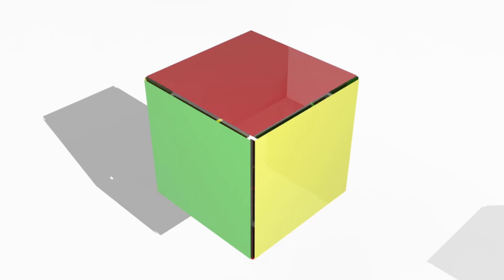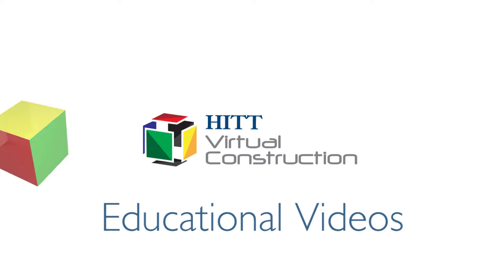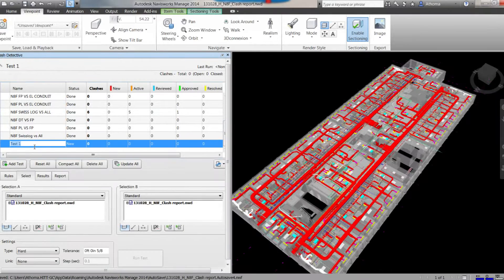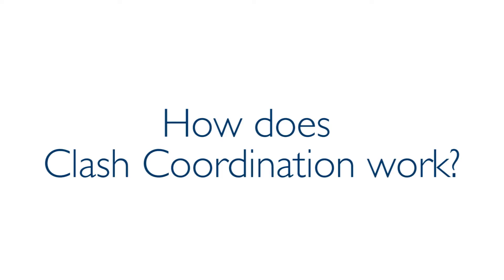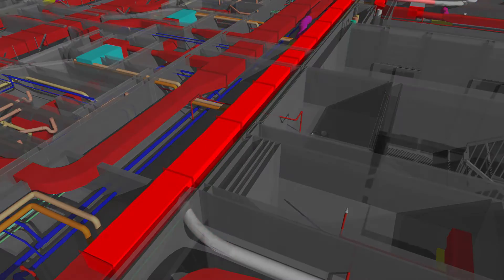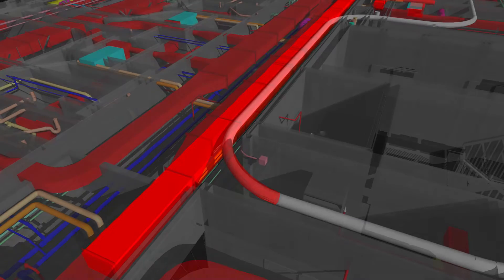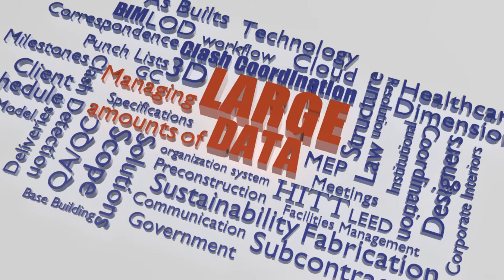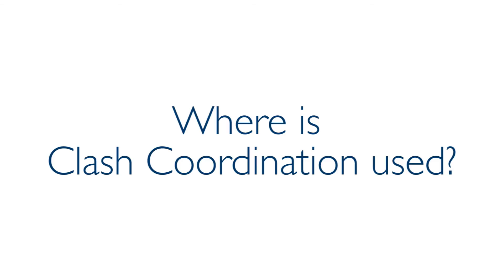HITT Virtual Construction Educational Video - Clash Detection and Coordination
This video is the first installment of a series of Virtual Construction Educational Videos and is intended as a learning tool to educate those who wish to know more about BIM.  Clash Detection and Coordination is the primary focus of this video.